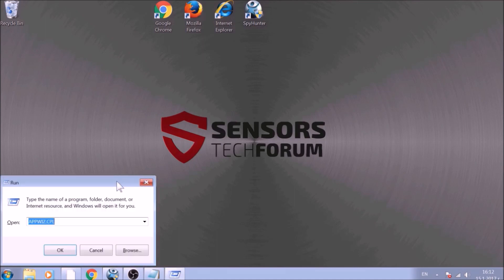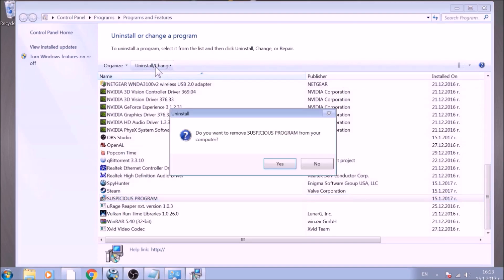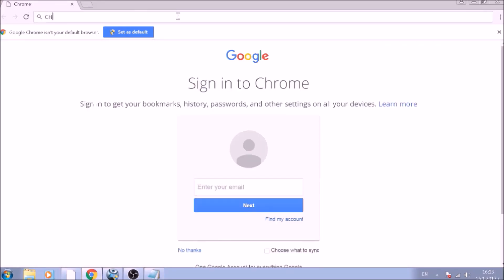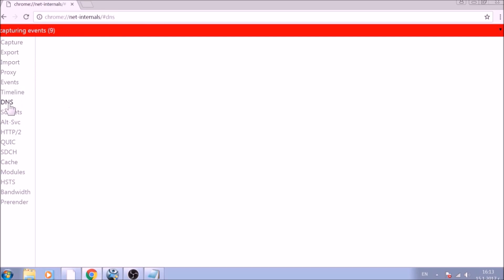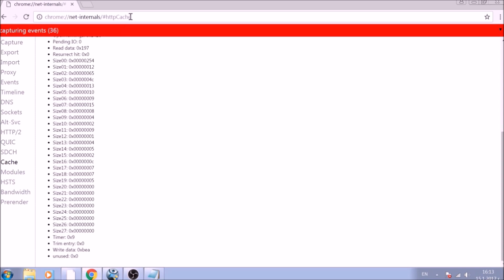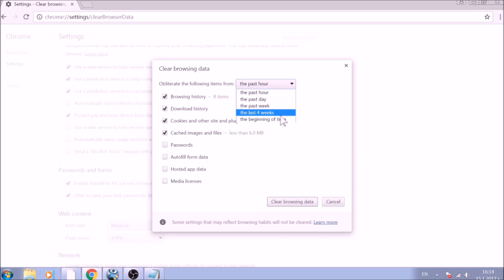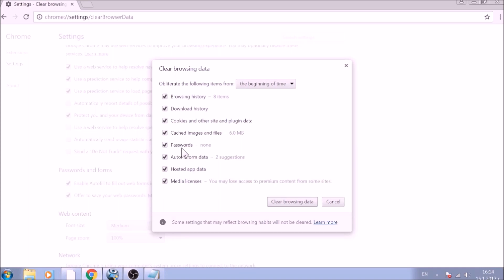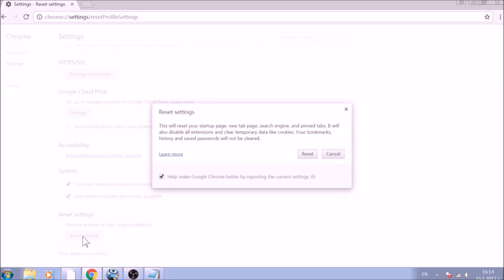Yahoo Redirect Virus - How to Remove It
Removal Instructions for Yahoo Redirect, regarding:Mozilla Firefox,Google Chrome,Internet Explorer and Safari on Windows OS and description of the threat

Stuck on Yahoo Redirects - related virus? Here is a manual on how to uninstall it fully from your computer.

This is a tutorial on how to help you remove Yahoo Redirects and any associated threats. It will also show you how to revert some of your browser settings in case you home page and new tab page is changed by this virus. For more information on the Yahoo Redirect virus, refer to the after-mentioned description of the threat web link.